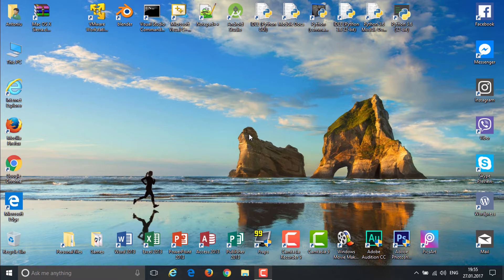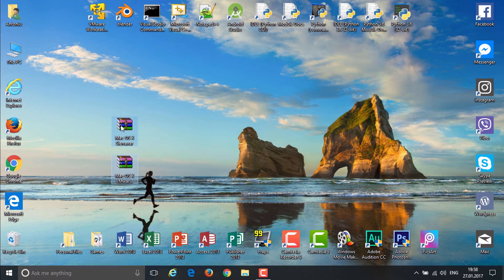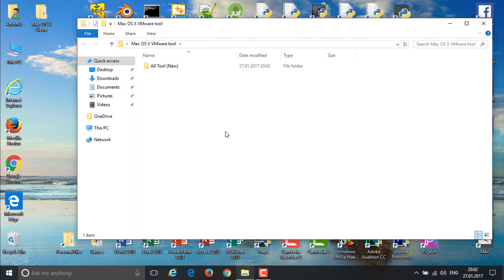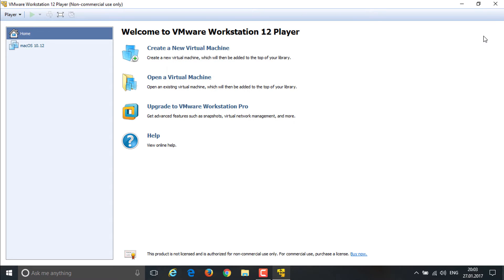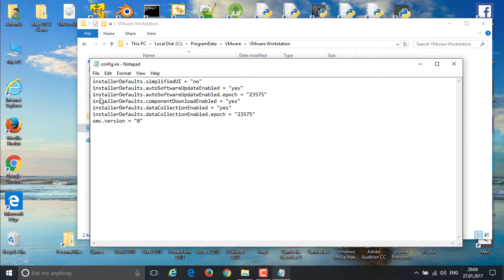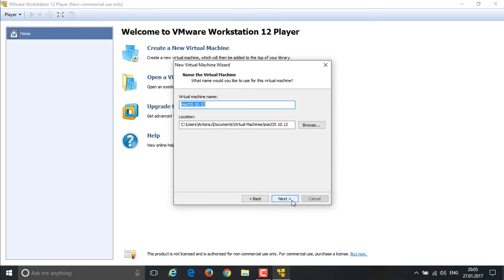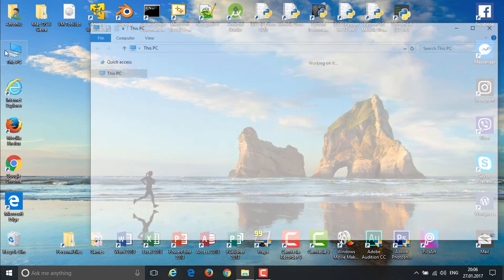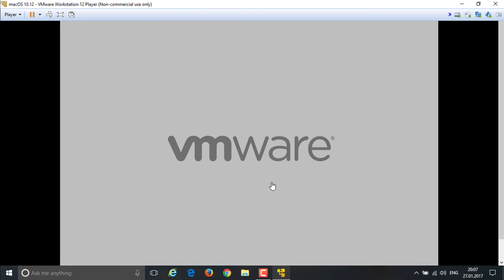How to install Mac OS X Sierra in VMware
In this video I will be showing you how to install Mac OS X Sierra 10.12 in VMware. Intro template by LeonidasGFX and song by Otis McDonald-Not for Nothing.

Mac OS X:
   Google drive: [Link is down]